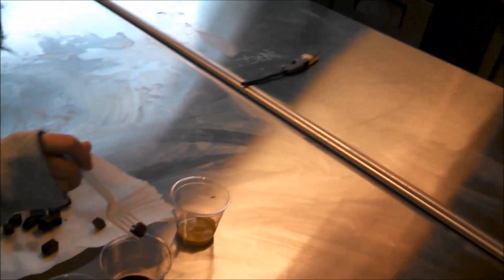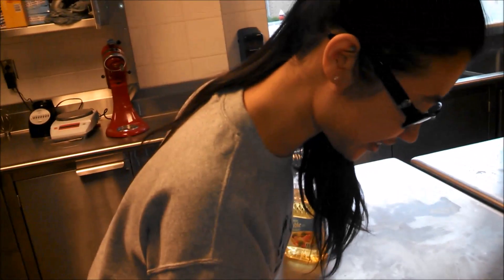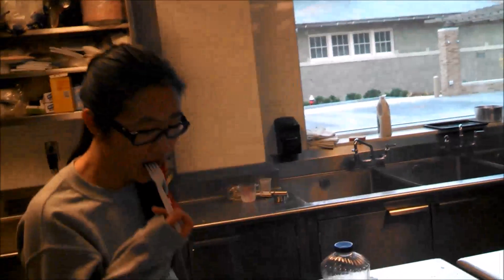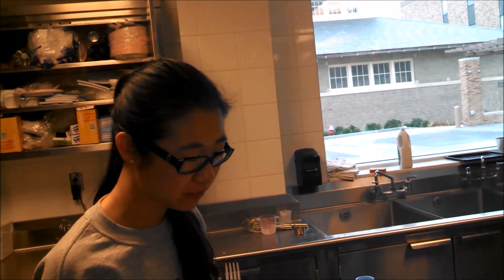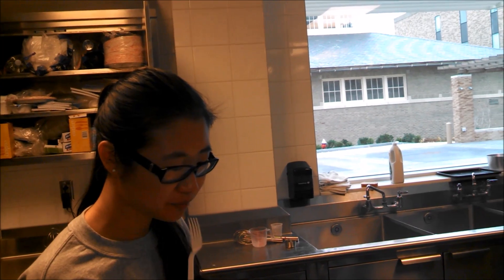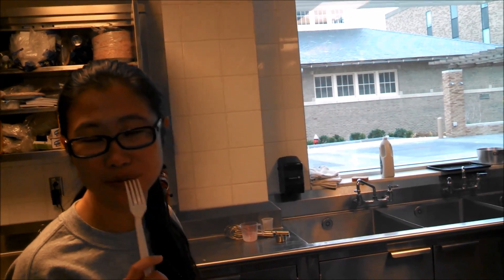Cornell Food Science tries c-fu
We brought c-fu all over Stocking Hall for people to taste and got a great response. As of this week, 25 more people have eaten bugs that would have otherwise never done it.